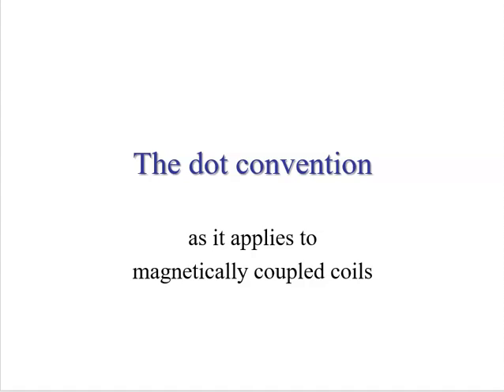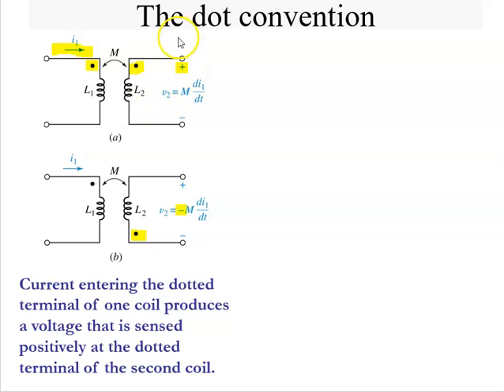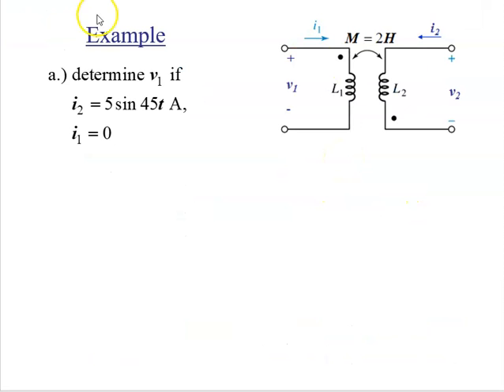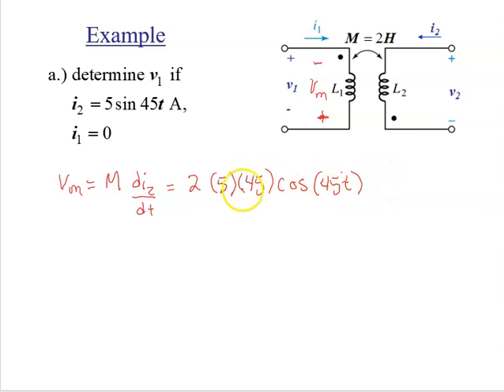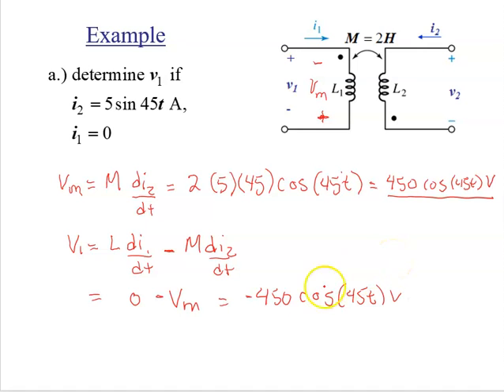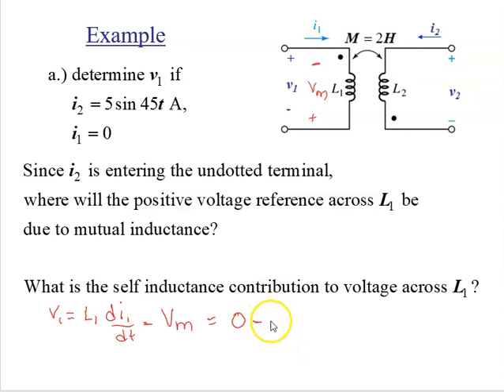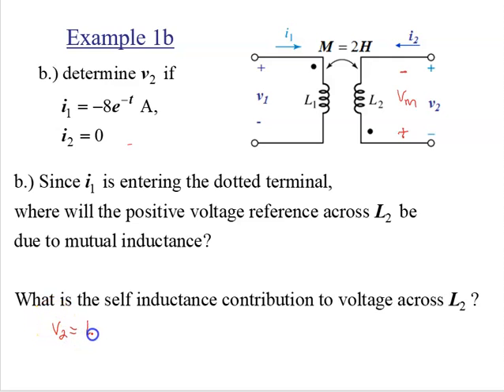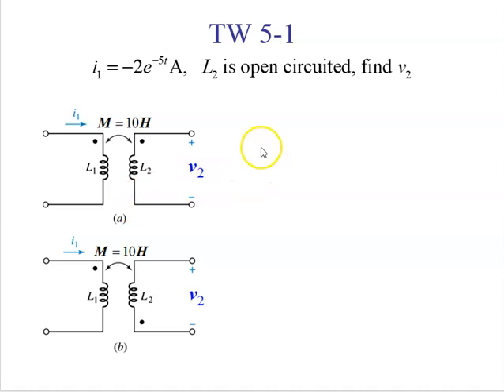Dot Convention example 1